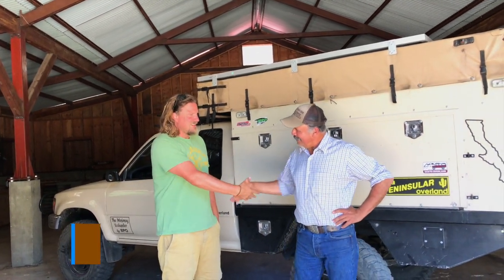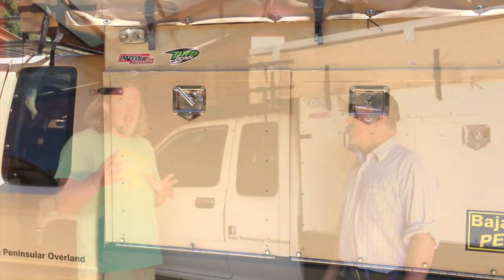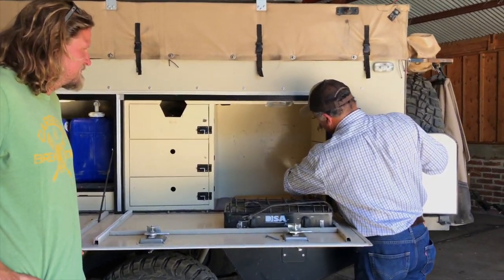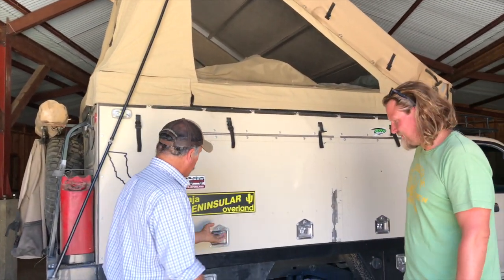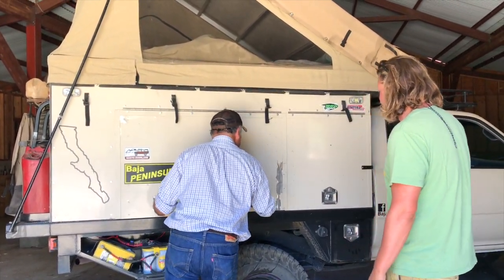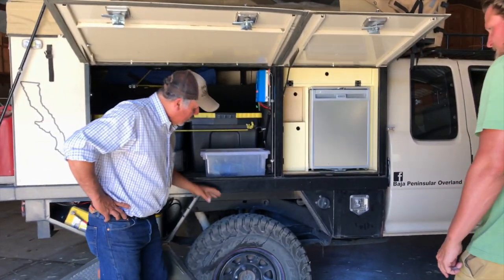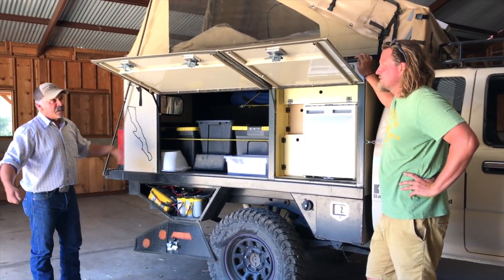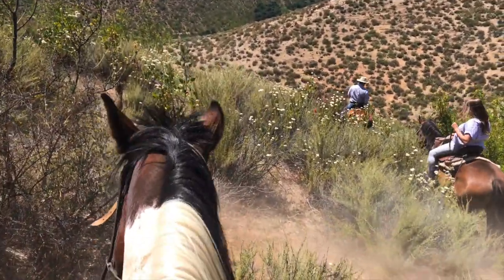Extreme DIY self-built off-road 4x4 camper Walk around ► | Toyota Hilux Truck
Hi guys! See this incredible Self-Build 4x4 camper Tour in today's episode!  We will show you an interview that we did when we were in Baja California, Mexico with our friend Raul, from Rancho La Bellota! He built with his friends this extreme DIY camper off-road on a Toyota Hilux truck, that he uses to travel Baja California and Mexico mainland. Enjoy with us this walk around, showing us all the perks, tips, and much more of this amazing build.  We also have a special question for all of you, towards the end of this video... Enough of talking... time to check it out! Thanks for following along!

Thank you Patron $20 pledge

❤️ Dennis Ham